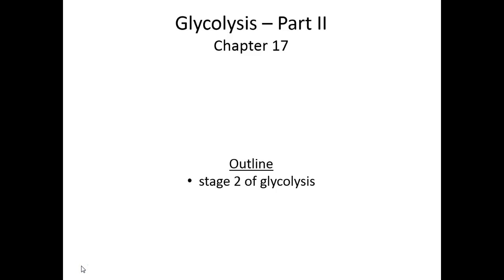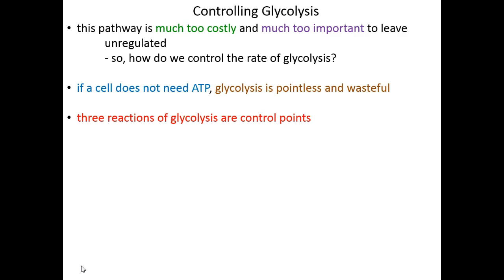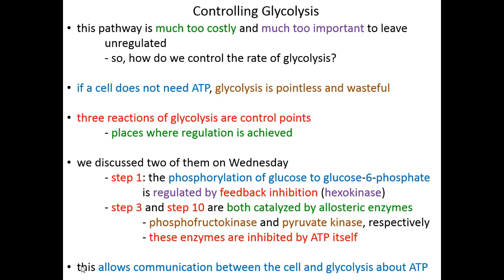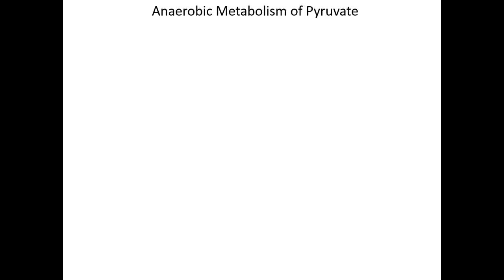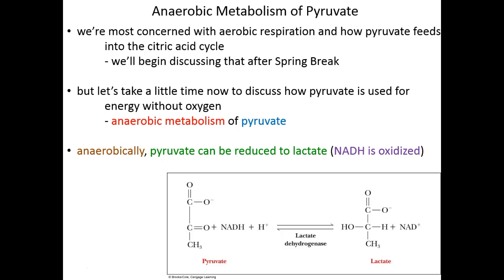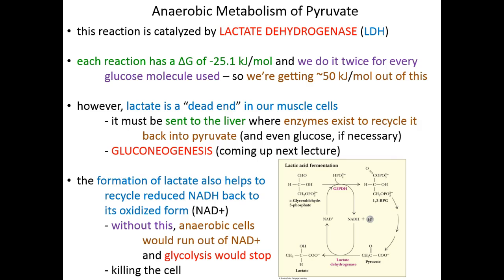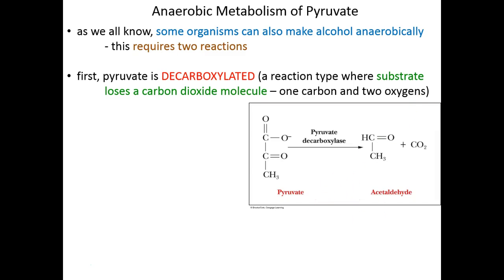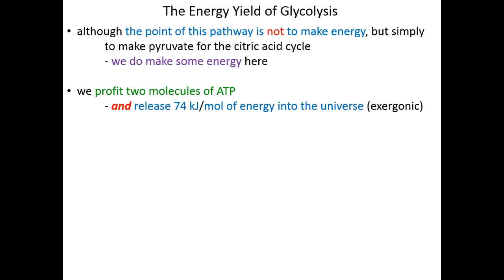Lecture 12B - Glycolysis: Regulation, Anaerobic & Energetics